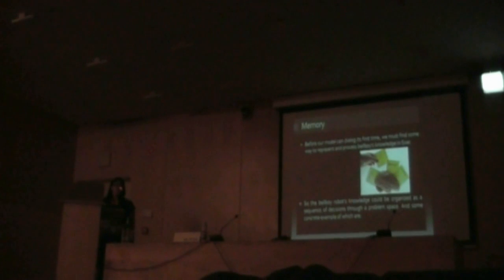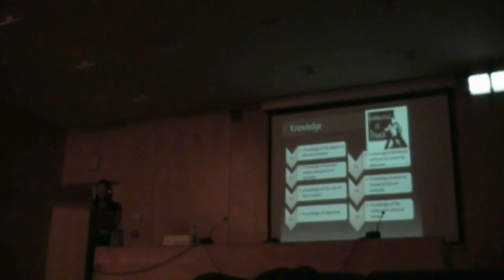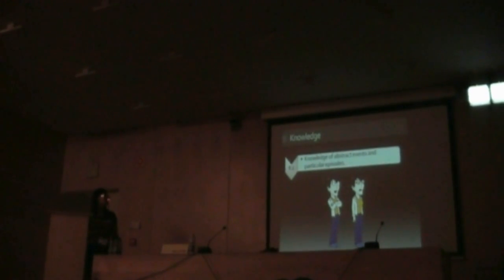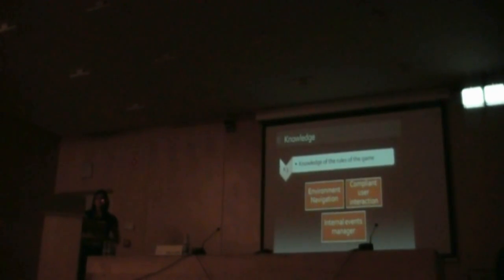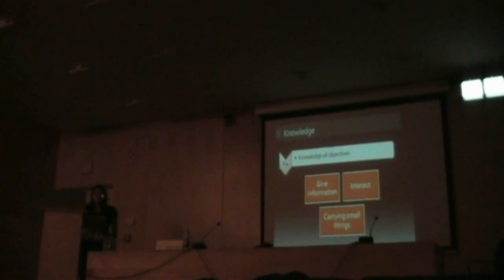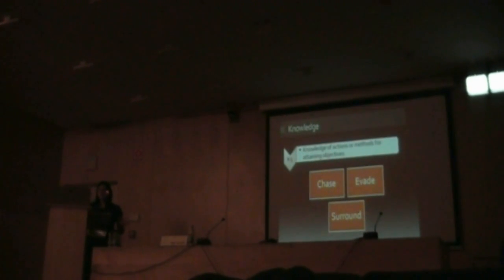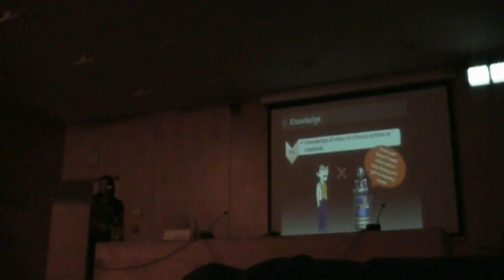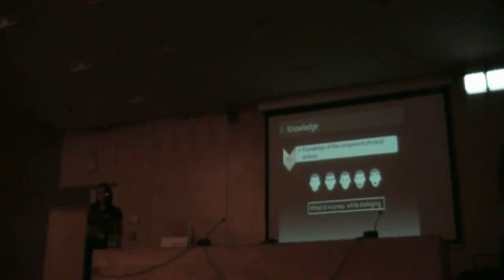PresentacionPAAMS10-2.avi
Segunda Parte de la conferencia de Kta en Salamanca.